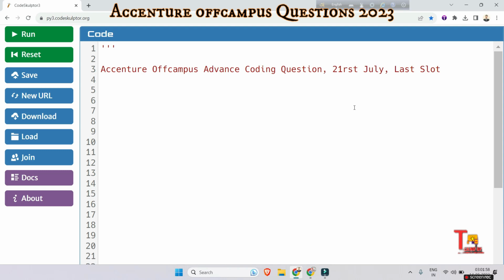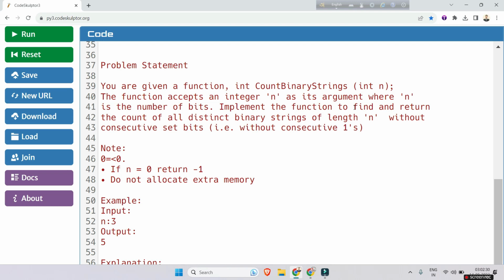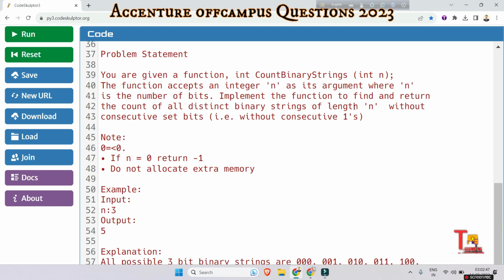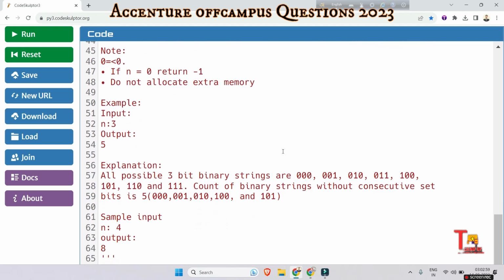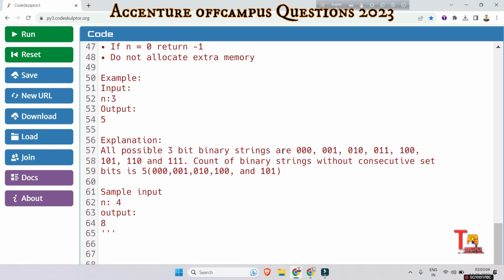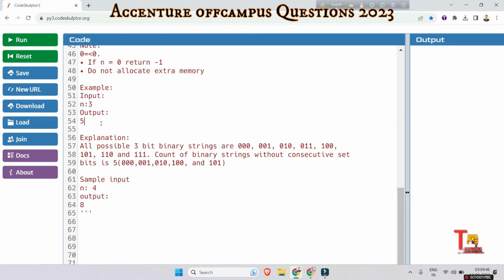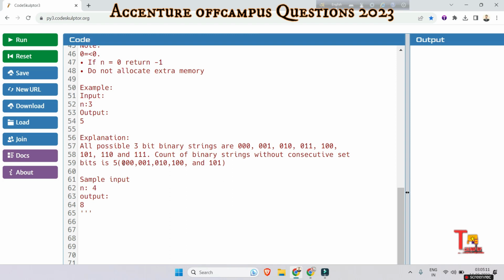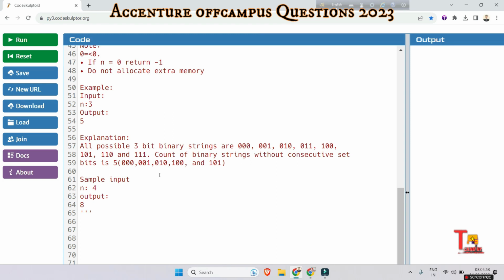13 Aug Advance Coding : Accenture Assessment test 2023 | Accenture coding questions & answers python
21 july Advance Coding : Accenture Assessment test 2023 | Accenture coding questions & answers python

In this video, we will be covering everything you need to know about the Accenture Assessment Test 2023. 💼💡 Whether you're preparing for Accenture's coding questions, communication assessment, or interview, we've got you covered with comprehensive answers and solutions. 📚🔍

☕💻 We will also delve into Accenture's previous year question paper and mock tests for a better understanding of what to expect in the upcoming assessments. 📝📈

Are you aiming to become a Packaged App Development Associate at Accenture? We have you in mind! Our channel features valuable insights and tips to excel in the Accenture basic programming solution and the Java test questions and answers. 💼🎯

🤝🔔 Let's embark on this learning journey together and unlock your potential for a successful career at Accenture! 🚀💪